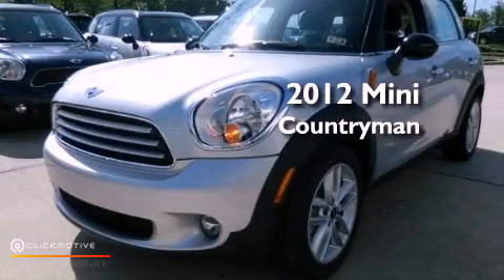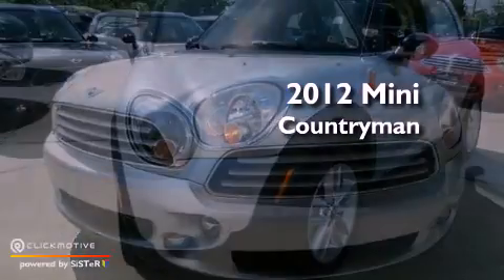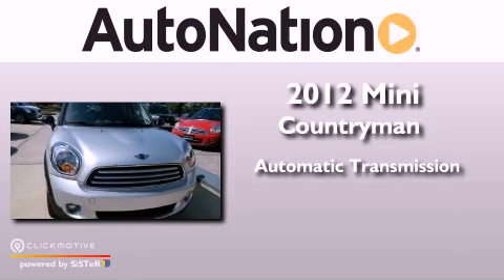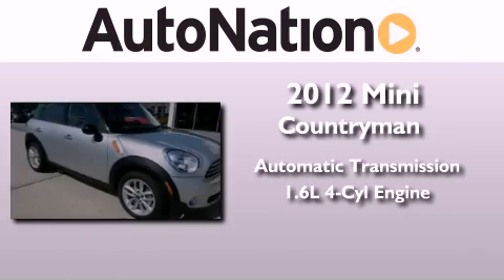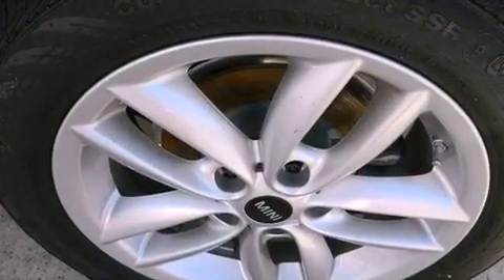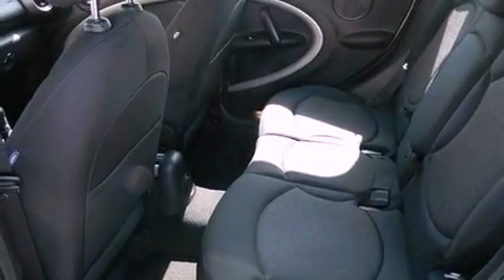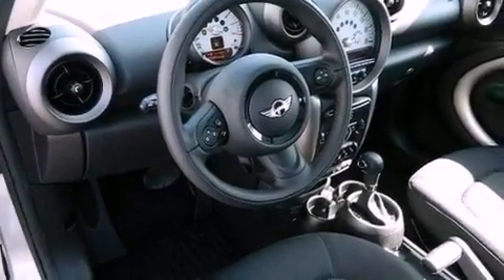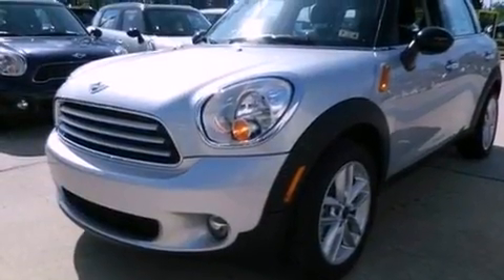2012 MINI Cooper Countryman The Woodlands TX 77384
We are proud to present this 2012 MINI Cooper Countryman .

 Year : 2012
 Make : MINI
 Model : Cooper Countryman
 Engine : Gas 4-Cyl 1.6L/98
 Trans . : Automatic
 Exterior : Crystal Silver Metallic
 Miles : 5
 Interior : Carbon Black